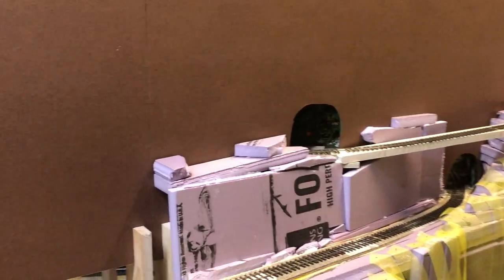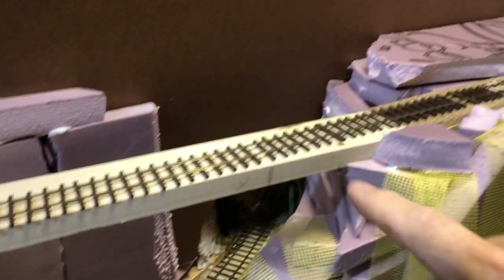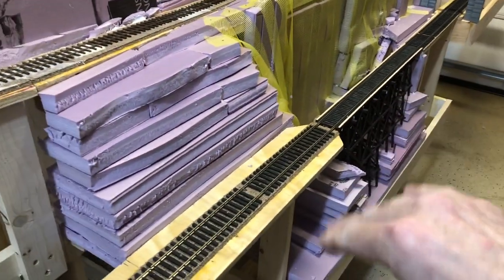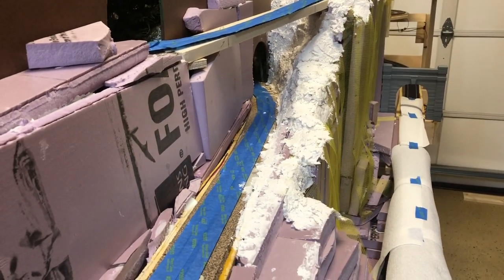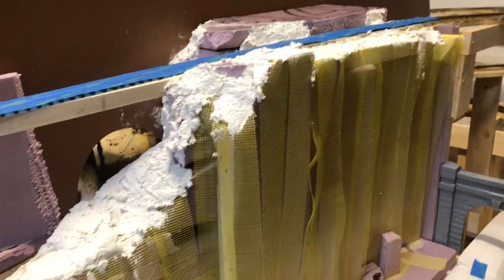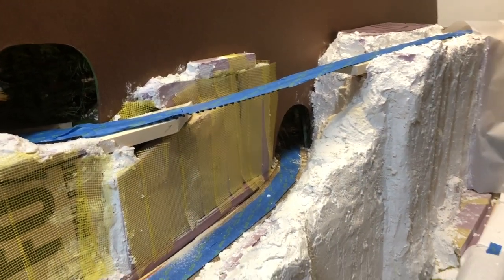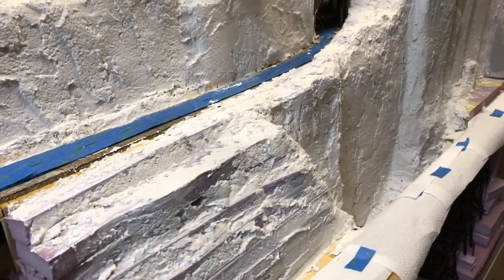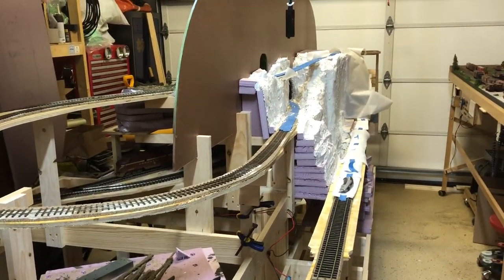O/On30 Sculptamold and Plaster Going on Other Side - Model Railroad Adventures with Bill EP178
Hard shell scenery going in on the steep side of the layout